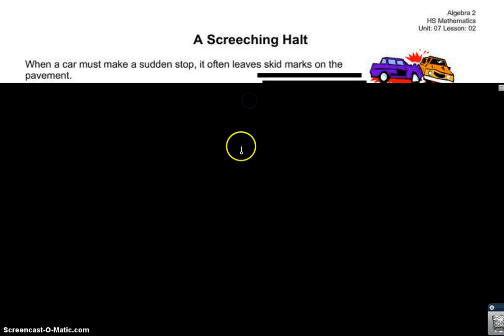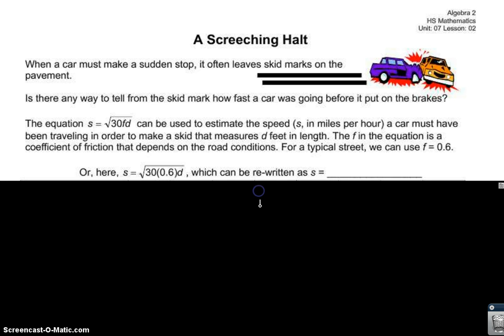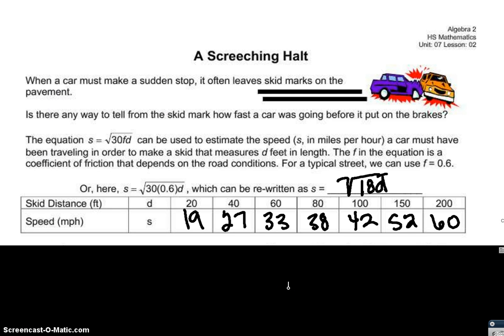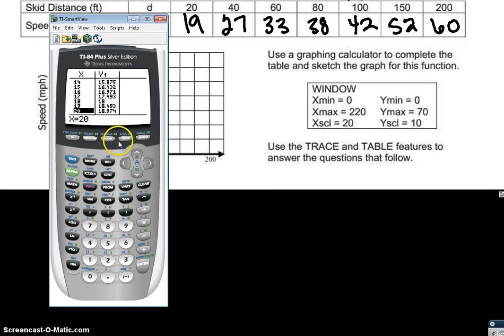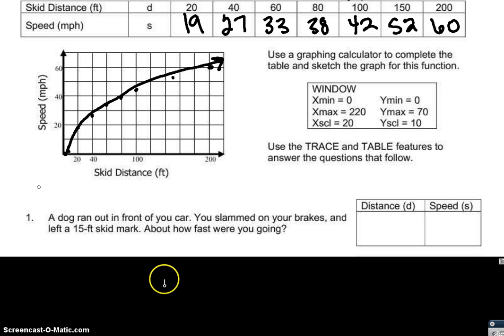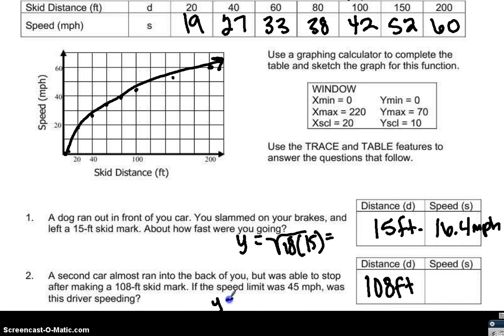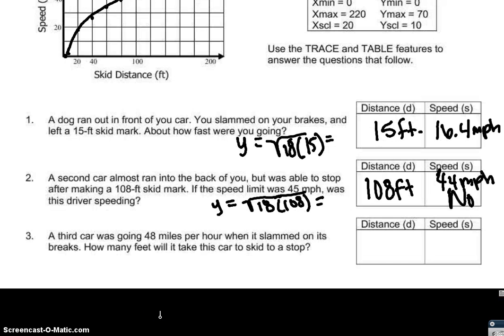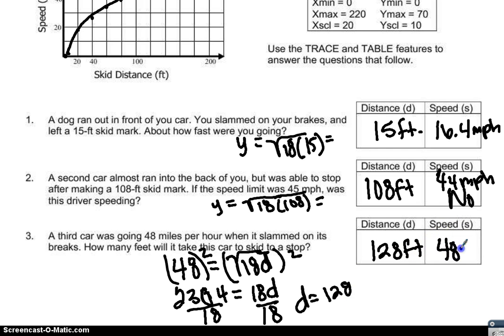Norman- A Screeching Halt